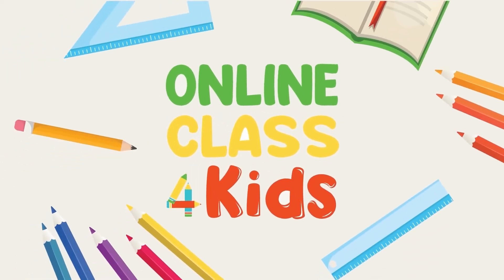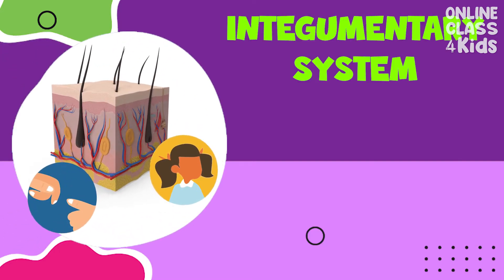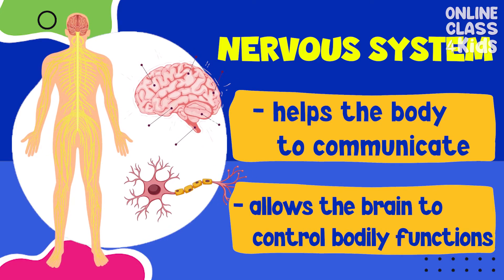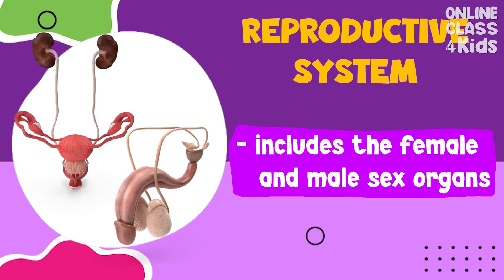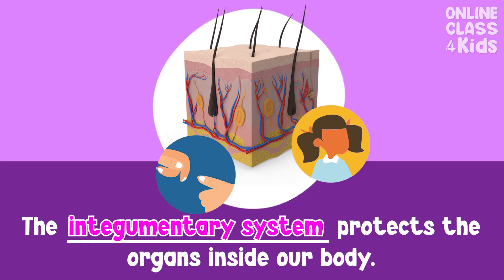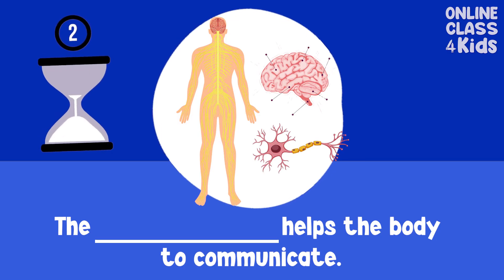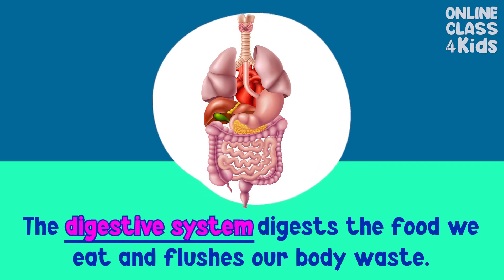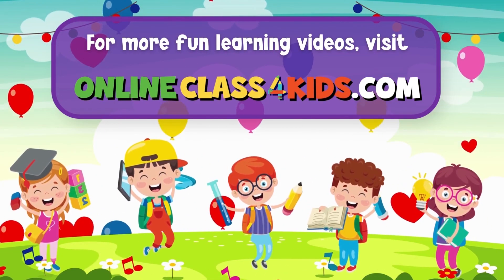Human Body 101 for Kids | Human Body Systems for Kids | How the Body Works | Science for Kids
Welcome to our exciting science lesson for kids on how the body works! In this video, we'll explore the amazing systems that make up our bodies and how they work together to keep us healthy and strong.

We'll start by learning about the skeletal system, including the different types of bones in our bodies and how they provide support and protection. We'll also discuss how our muscles work in conjunction with our bones to allow us to move and perform a variety of activities.

Next, we'll dive into the circulatory system, which includes our heart, blood vessels, and blood. We'll learn about the important role that each component plays in delivering oxygen and nutrients to our organs and tissues.

We'll also explore the respiratory system, which is responsible for bringing oxygen into our bodies and removing carbon dioxide. We'll discuss the importance of breathing properly and how to keep our lungs healthy.

Throughout the video, we'll use fun animations and illustrations to help explain the concepts and make learning about the body engaging and enjoyable for kids.

So if you want to learn more about how your body works and how to keep it healthy, join us for this fun and fascinating science lesson!

Have you ever wondered how the human body works? Our body is like a complex machine, with many small parts that work by themselves or with other parts to perform specific functions. There are many systems in the body, such as the skeletal, muscular, circulatory, and more!

Wondering what other systems are present in our body? This video lesson will explore the 11 body systems that all work together to keep our body running. Towards the end of the video, you will be engaged in a series of questions, to see how far you have learned about the topic.

Here at OnlineClass4Kids, all of our science video lessons are purposefully developed to help children explore the wonderful world of science and endless possibilities of learning. All of our digital content is presented in bite-sized lessons, complete with music, animations, and graphics, to make learning even more enjoyable and interesting for young kids.

00:00 Introduction
00:58 Skeletal system
1:12 Muscular system
1:26 Integumentary system
1:47 Circulatory system
1:55 Respiratory system
2:09 Nervous system
2:29 Urinary system
2:46 Digestive system
3:04 Endocrine system
3:25 Reproductive system
3:39 Immune system
3:50 Let’s review